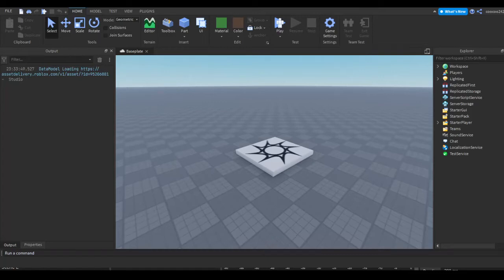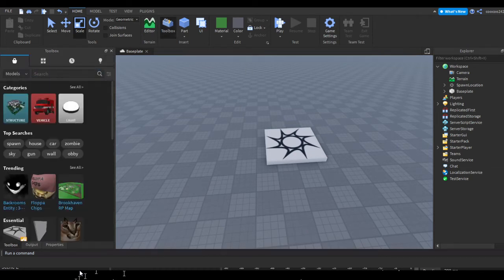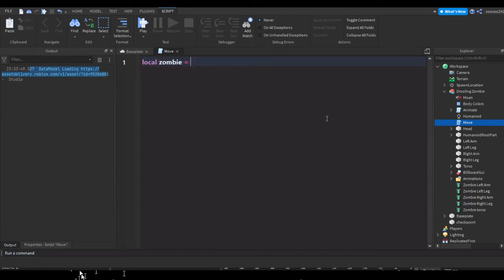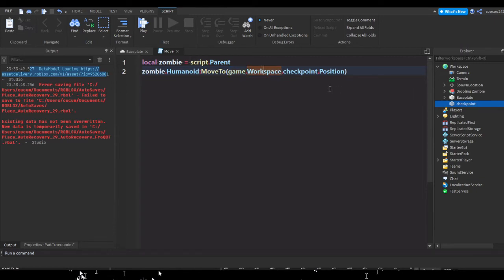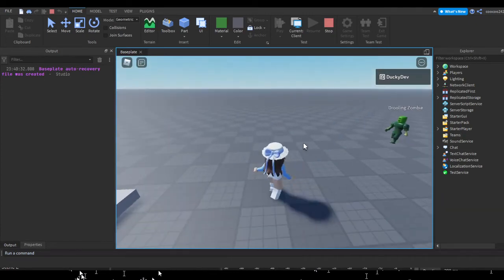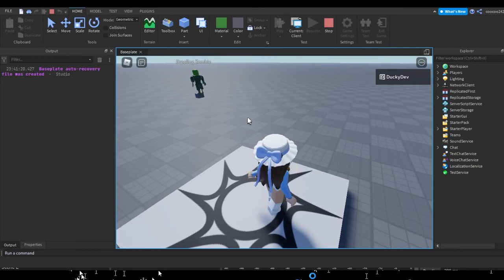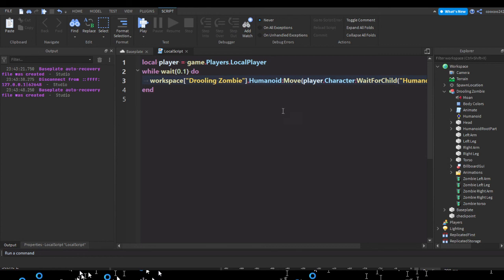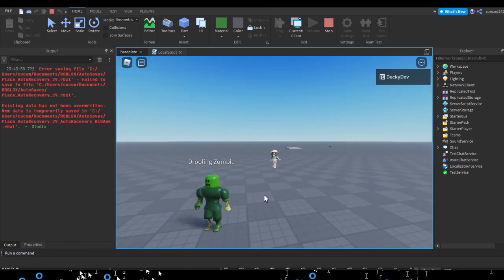How to force move an npc/humanoid to a location | Roblox Studio